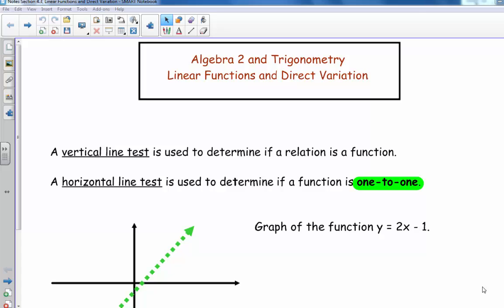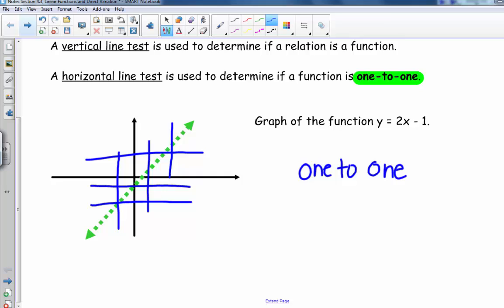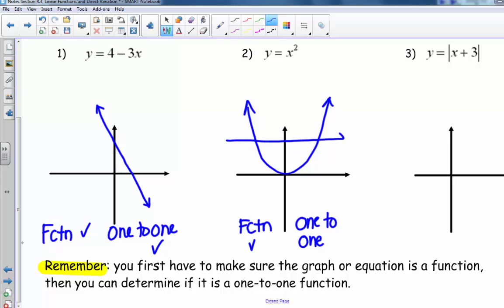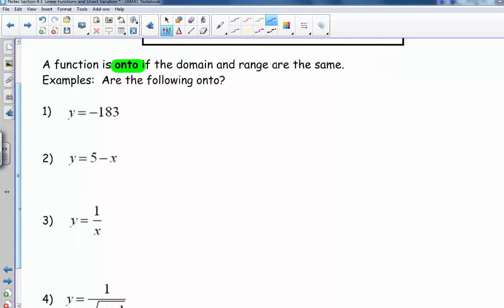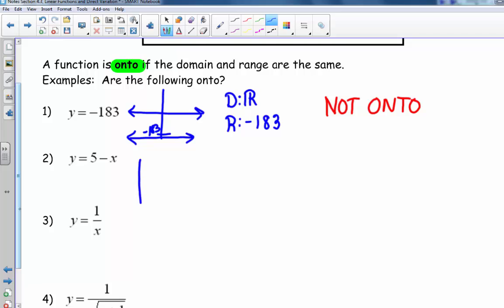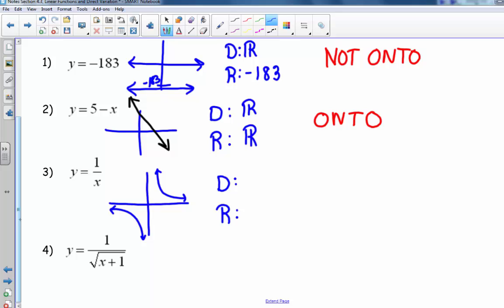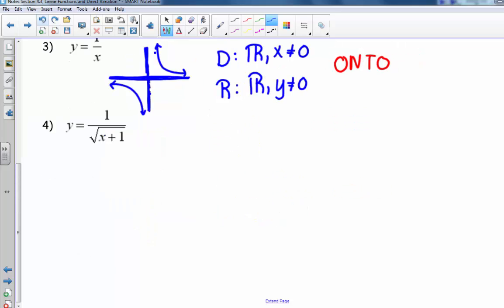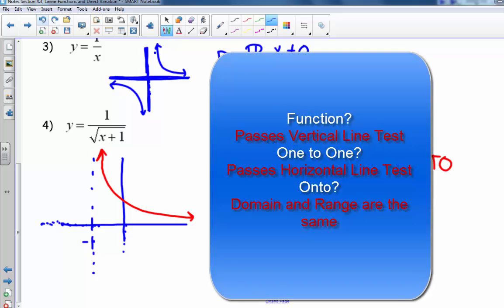ONeill 4.3 Linear Functions and Direct Variation